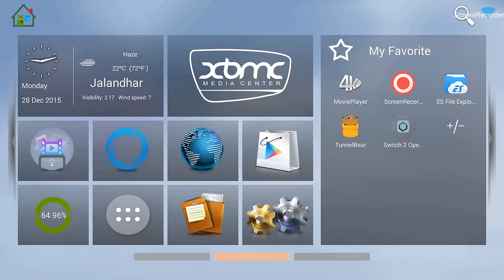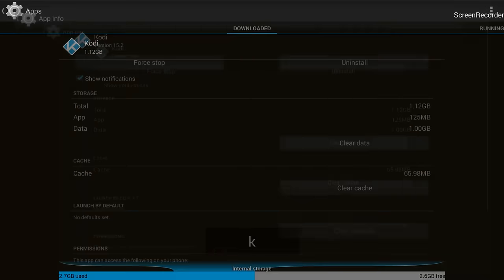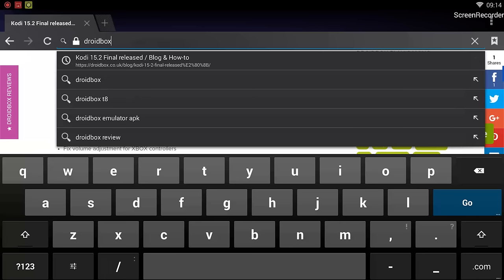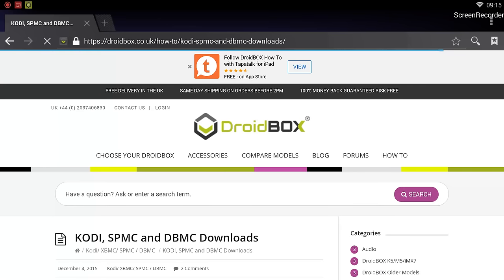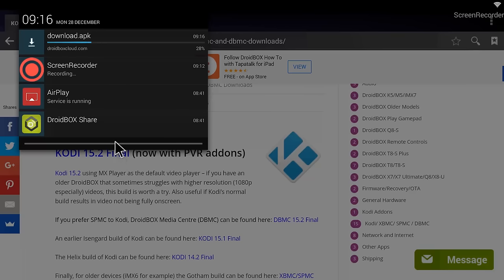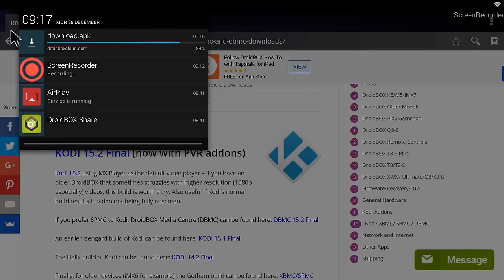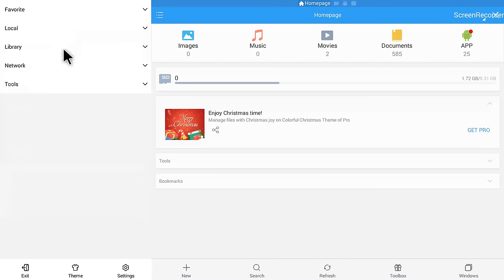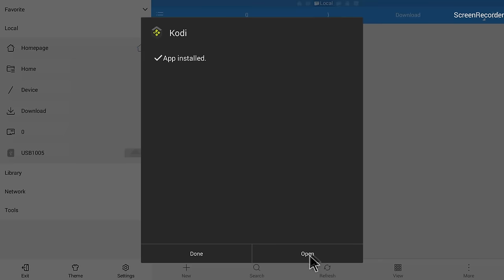Update To Kodi 15.2 From DroidBOX Website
If you want to update your Kodi or you are having issues with the Kodi on your box then please go through the Video please.